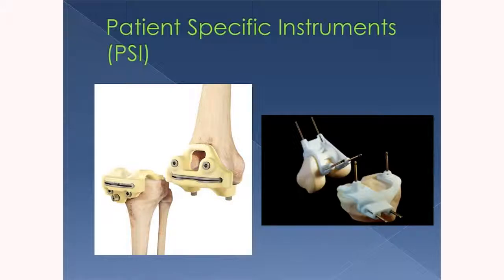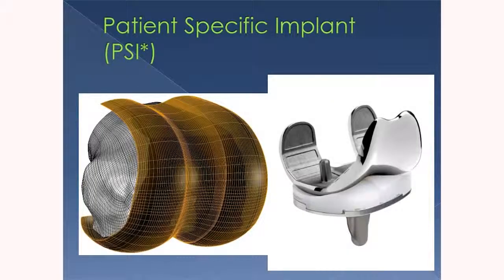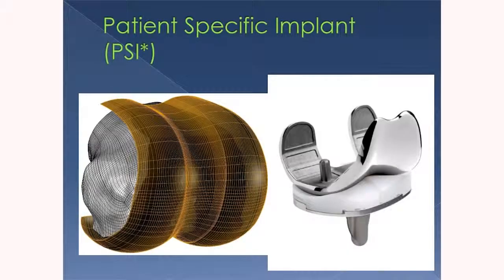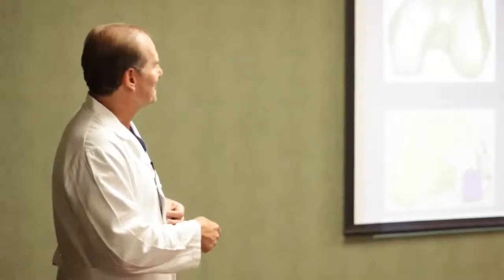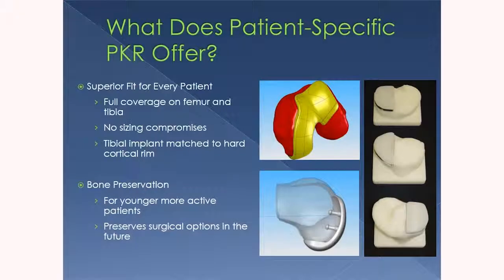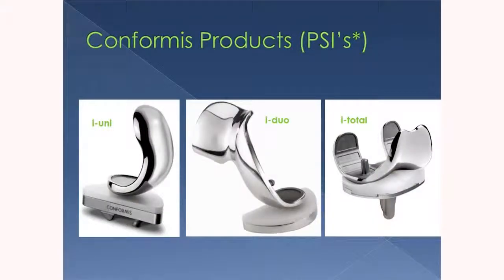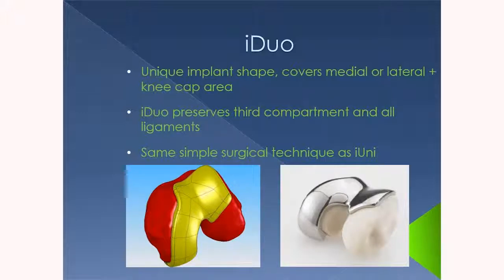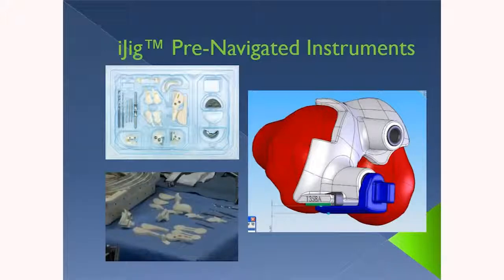Patient Specific Instruments (PSI)